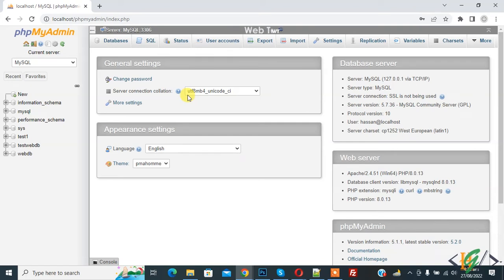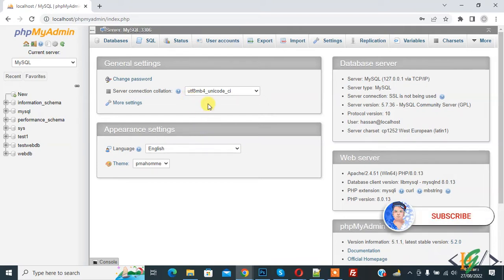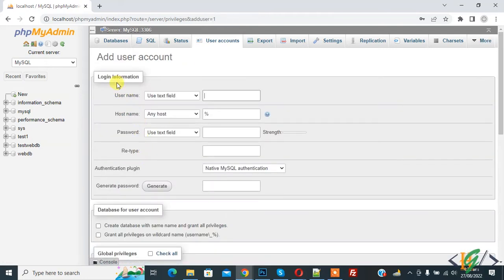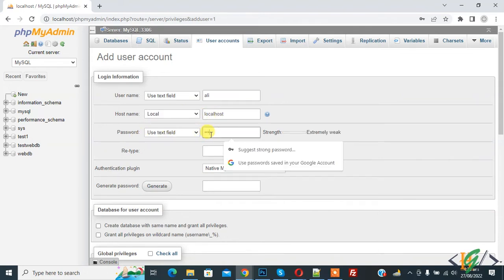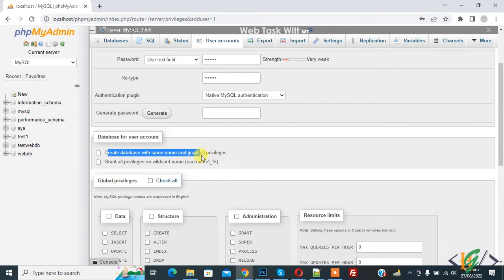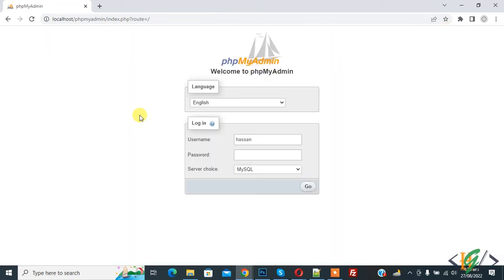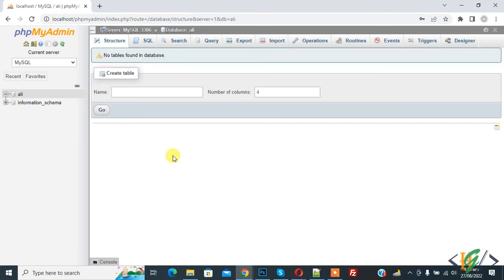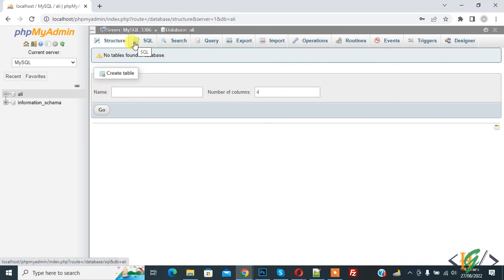How to Create a New Database With New User Account in PhpMyAdmin in Localhost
In this phpmyadmin tutorial for beginners you will learn how to create a new database in phpmyadmin and also create new user and give new user access to newly created database so only specific user access specific database in mysql wampserver in localhost.